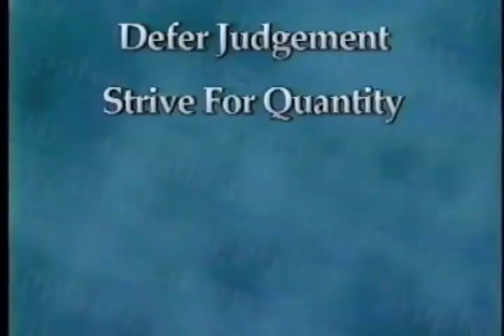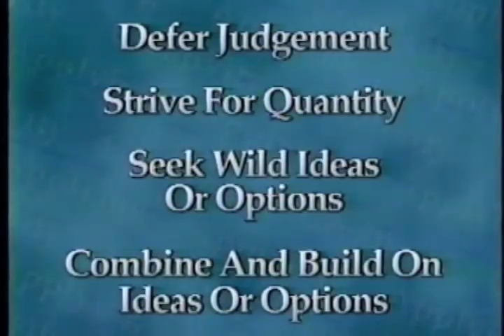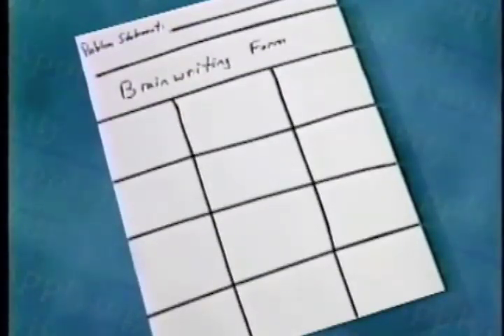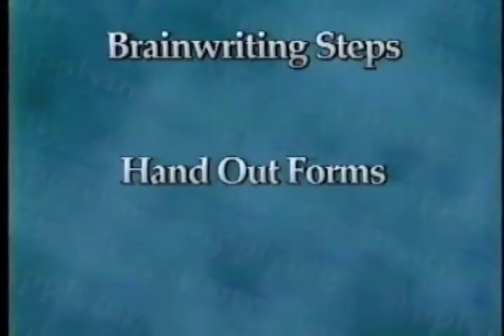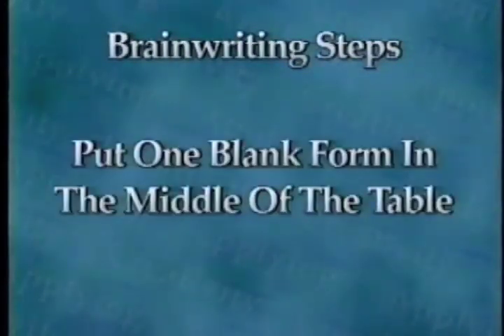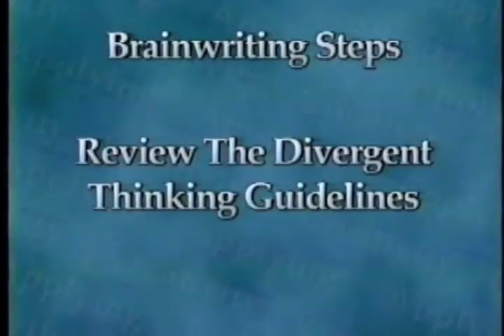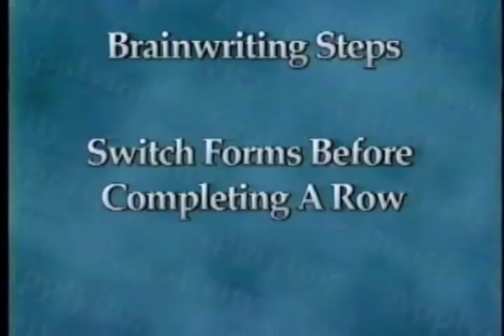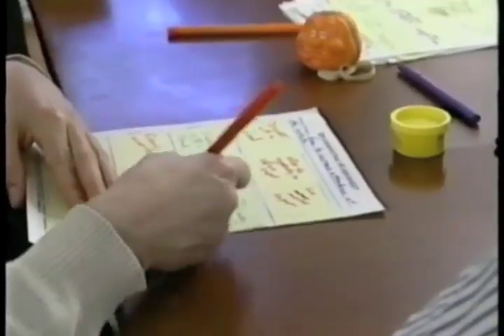Applying Creativity: Using Brainwriting to Generate Options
The brainwriting technique incorporates the advantages of brainstorming without the disadvantages of group conformity pressure. Written by Jonathan Vehar of the consulting firm, New and Improved. Dr. Roger Firestien of the International Center for Studies in Creativity at Buffalo State College and Suzanne Chamberlin of the Creative Education Foundation demonstrate the brainwriting technique for generating ideas.